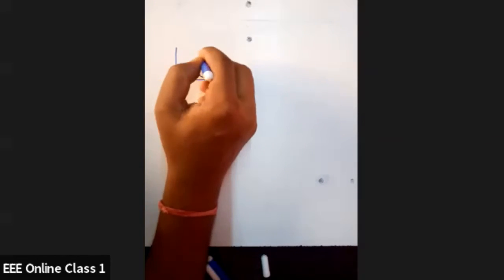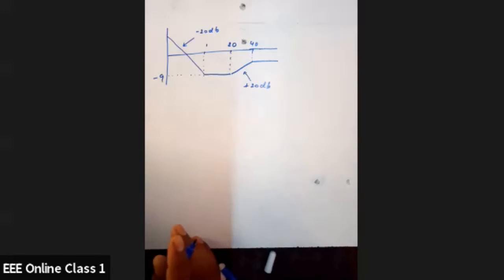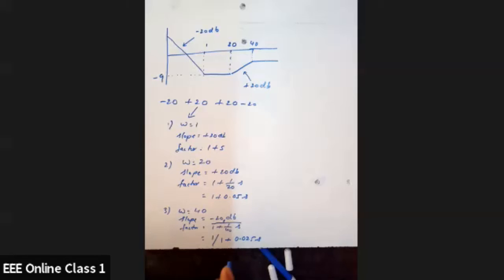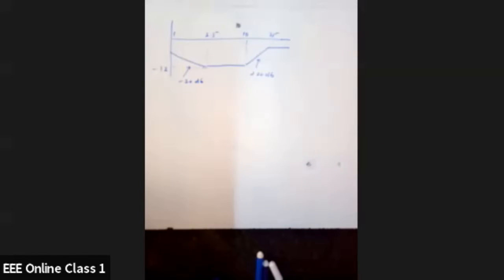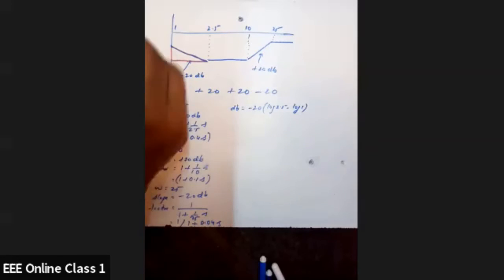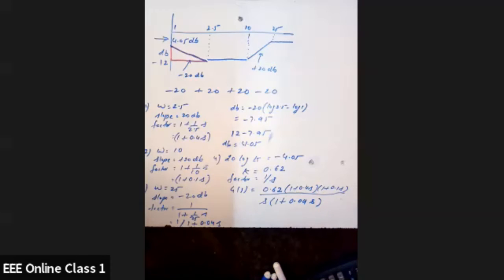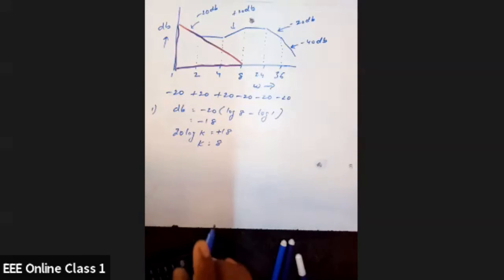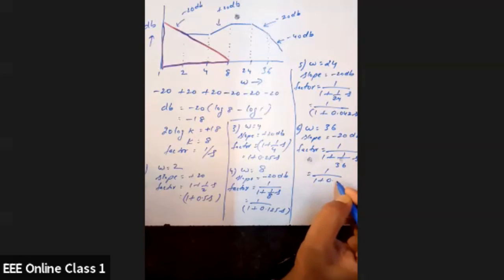Bode Plot ( Inverse )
VTU / VI EEE / Control System / Bode plot